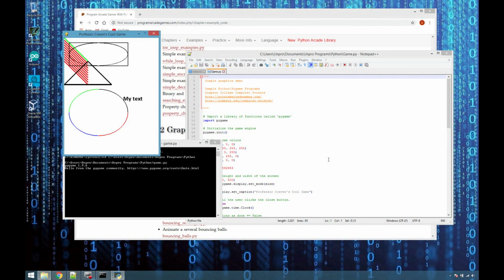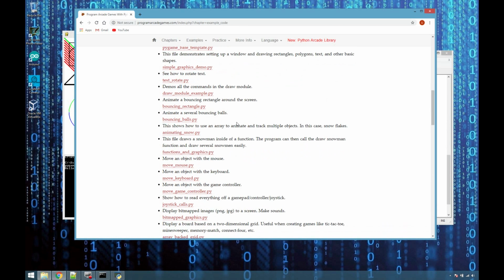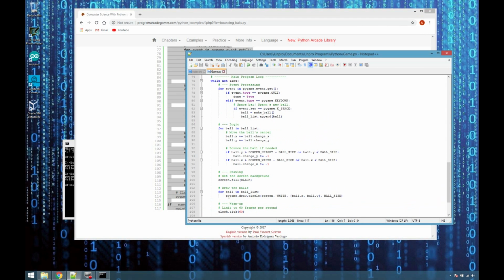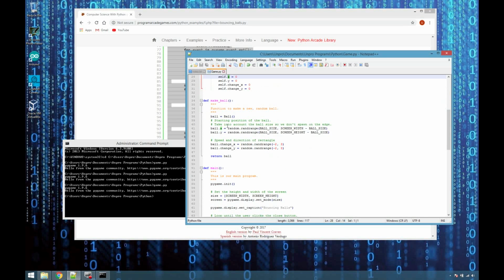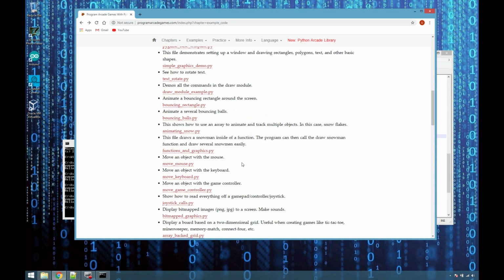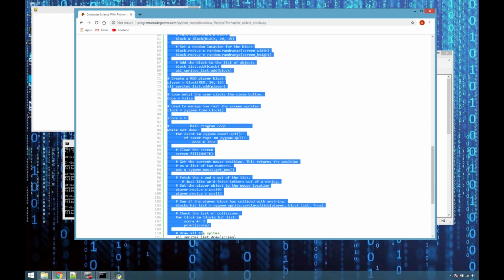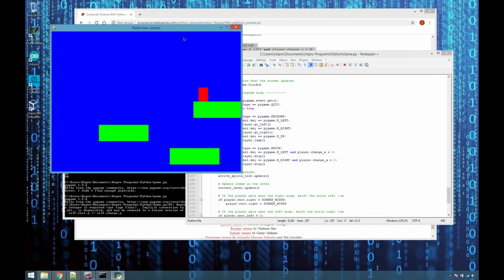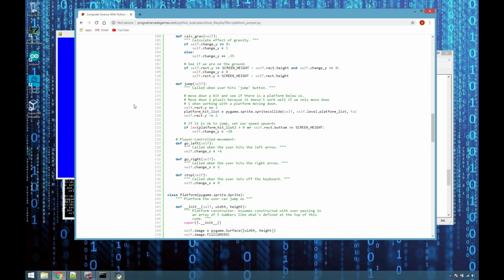Python - part 3 - pygame conclusion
In this video I go deeper in the pygame examples I found on the website linked below.